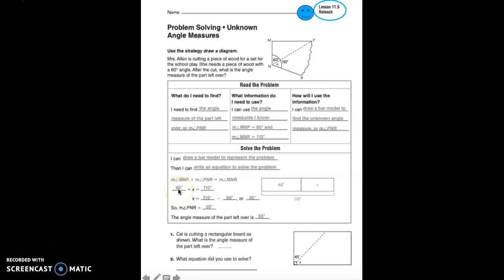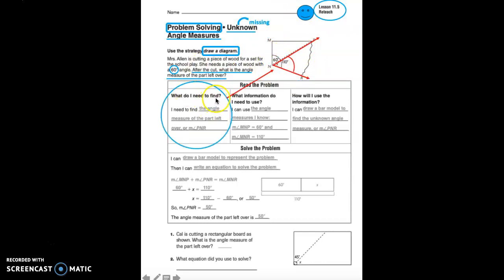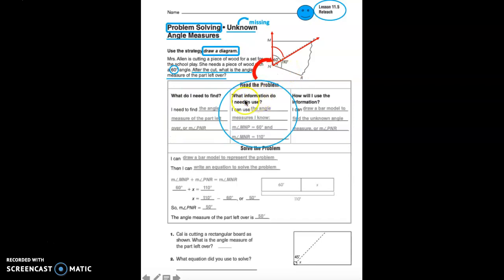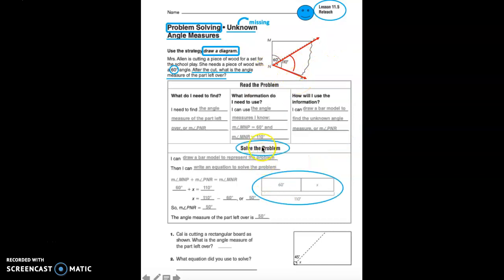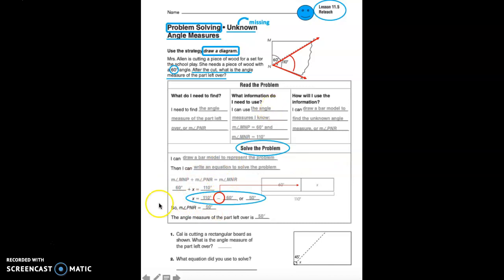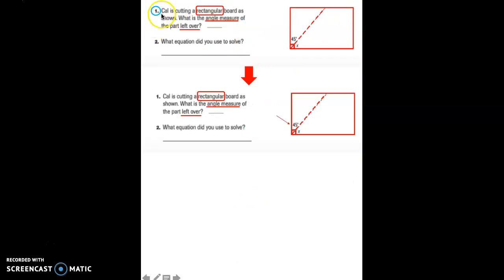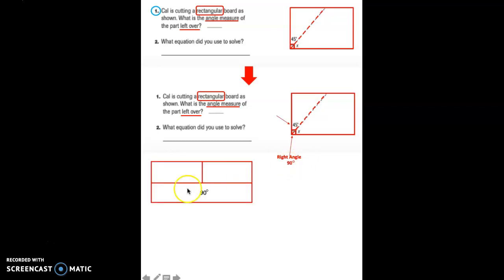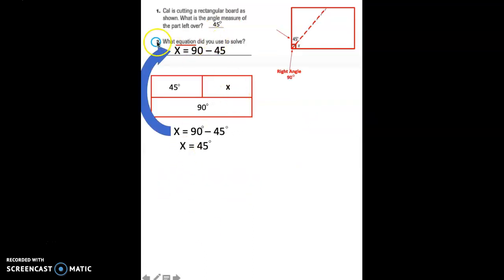11.5 Reteach Sheet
11.5 Reteach Sheet